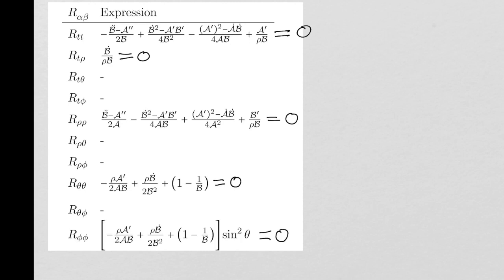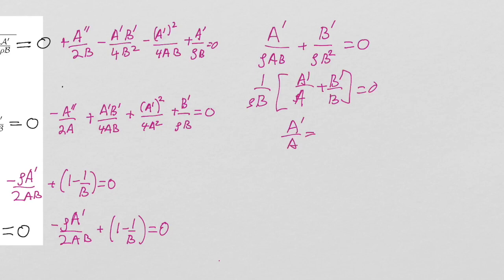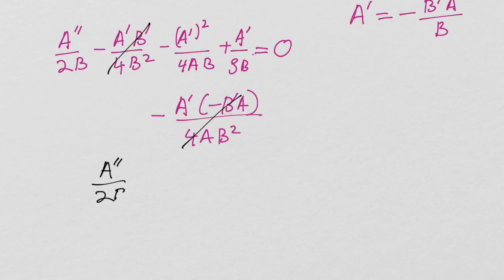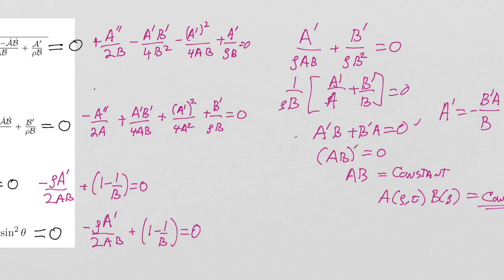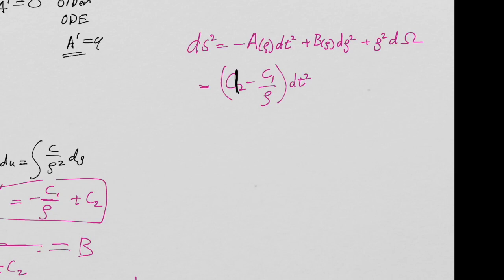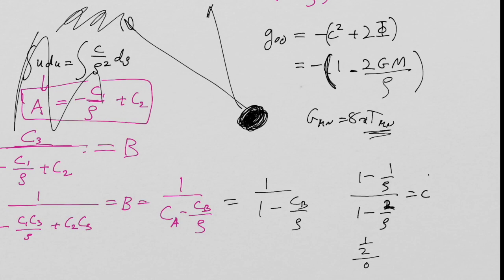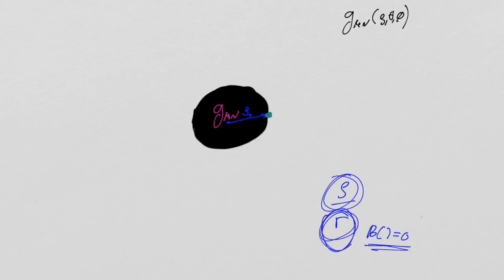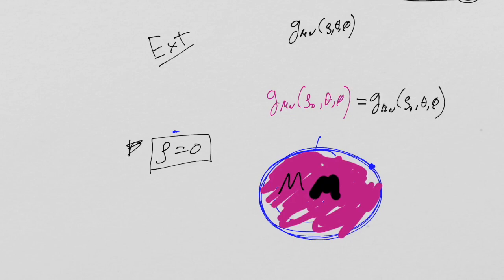What is General Relativity? Lesson 74: The Schwarzschild Metric Part 2 of 2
What is General Relativity? Lesson 74: The Schwarszschild Metric Part 2 of 2

The goal of this lecture is to solve our coupled differential equations for A(\rho, t) and B(\rho, t) and thereby discover the Schwarzschild metric. This will complete our solution of the Einstein Equation in this one, special, case!

NOTE and ERRATA: The conclusion that the function A(\rho, t) is not a function of time I made at about  6:10 is obviously erroneous (can you see why?)! I will repost this video with the correct analysis when I figure out what it is!

 This is the last substantive lecture of the "What is General Relativity?" lesson series. The last lecture will be a brief retrospective.